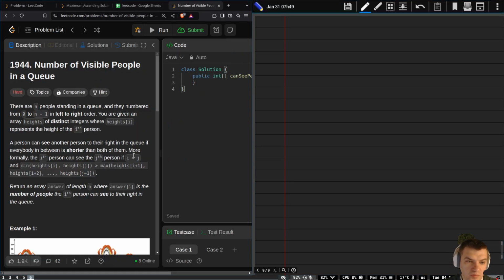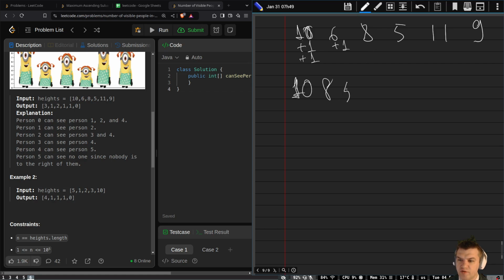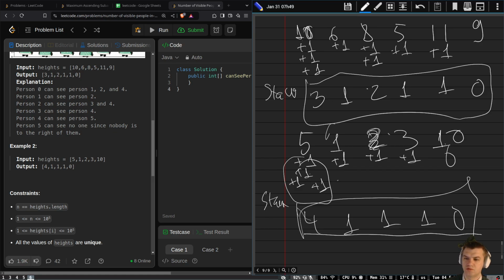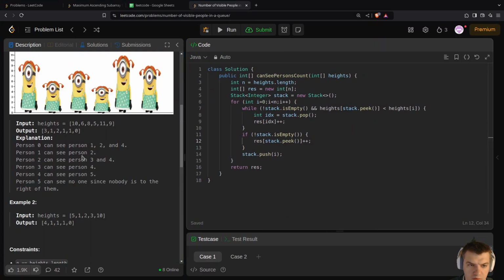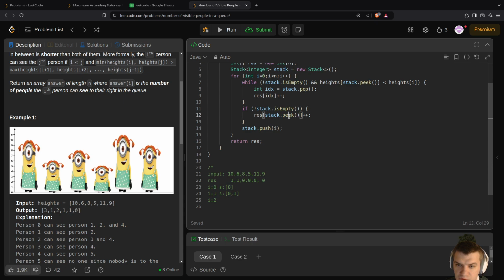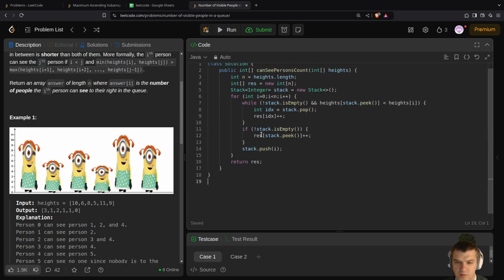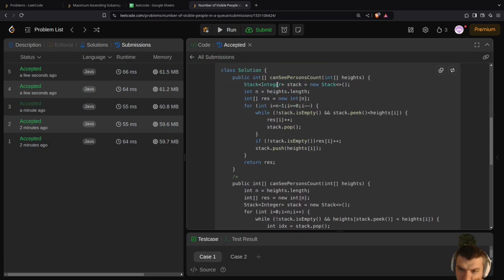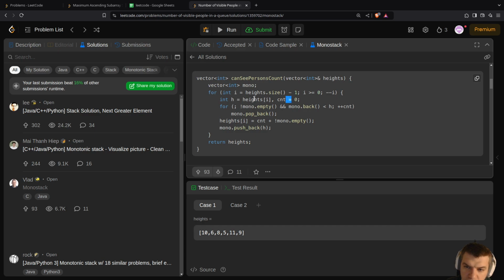🅿🅰🆂🆂 Leetcode 1944. Number of Visible People in a Queue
Practice session for leetcode random question